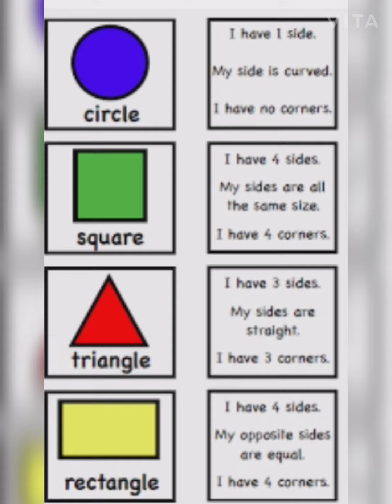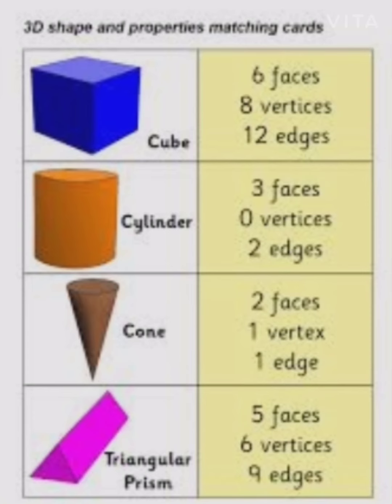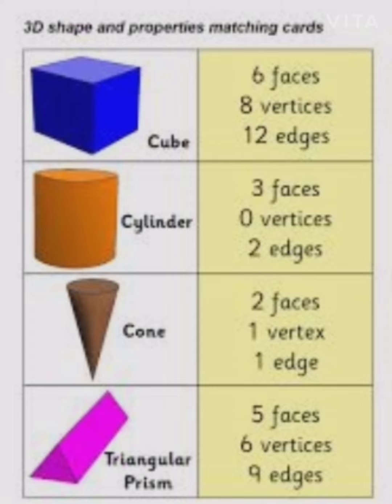Attributes of 2d and 3d Shapes#Maths#Tcs